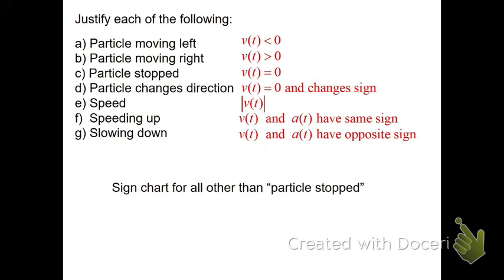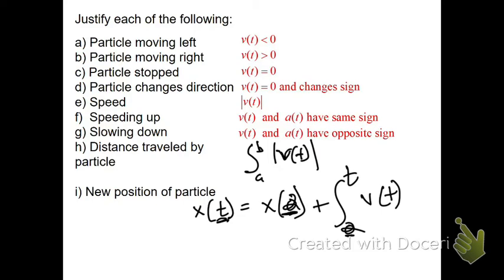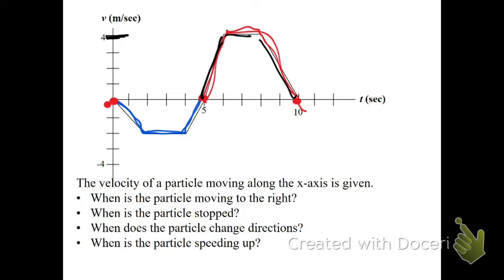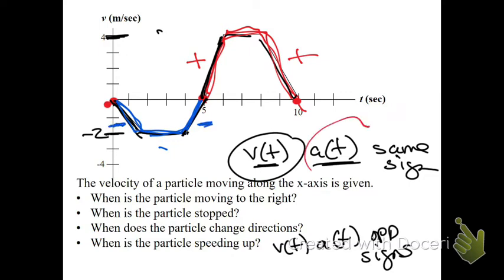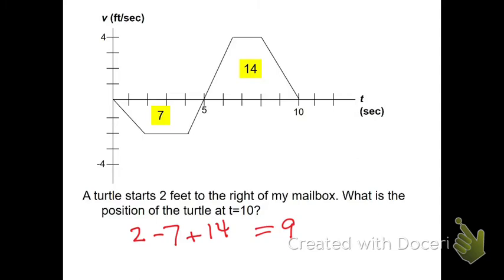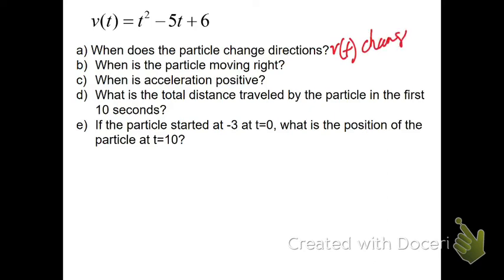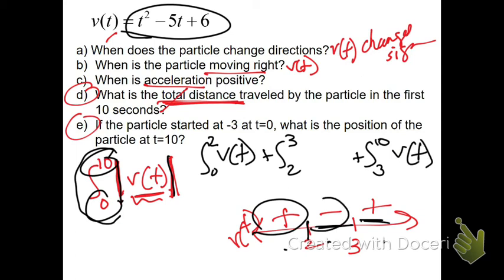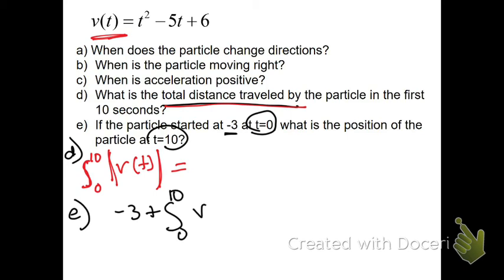Motion Problems Review